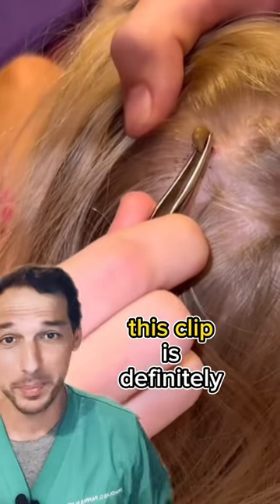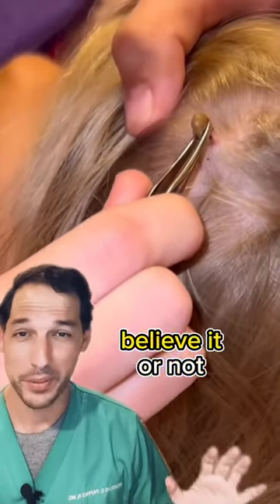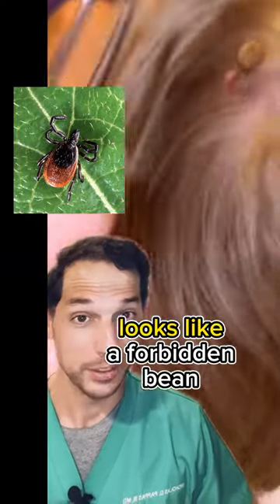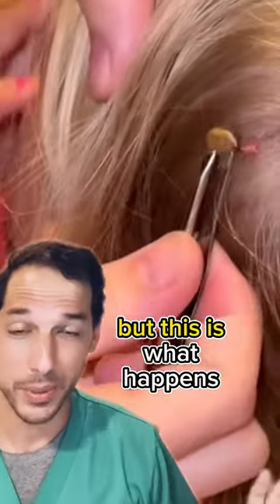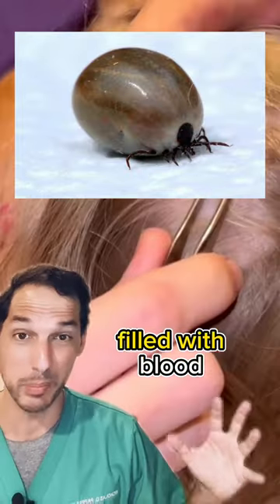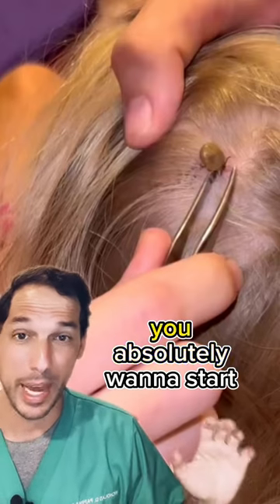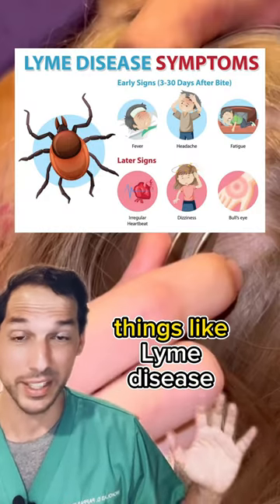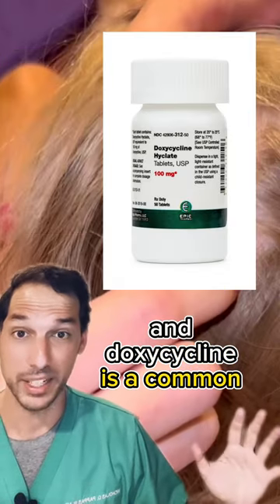Beware the forbidden bean!